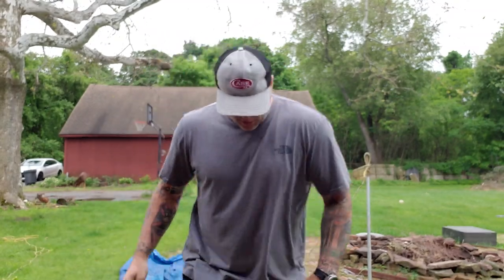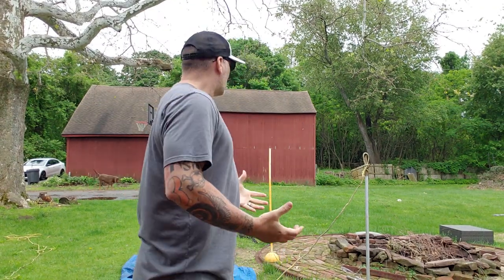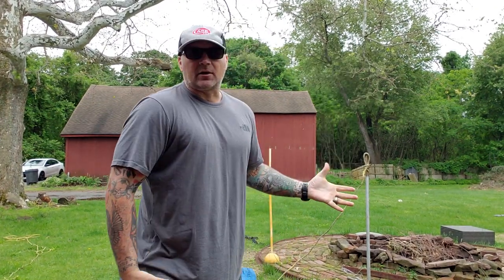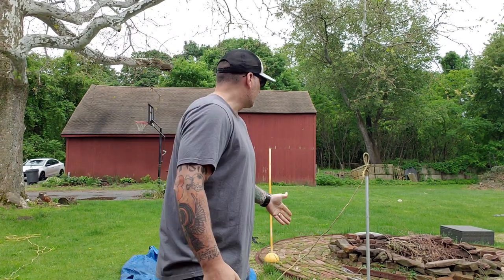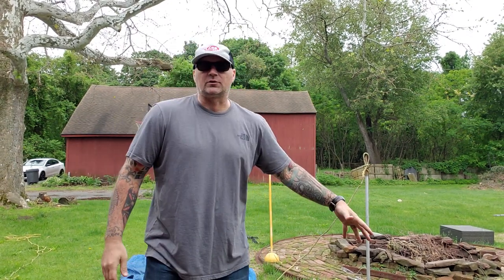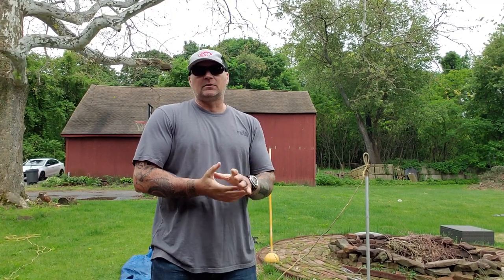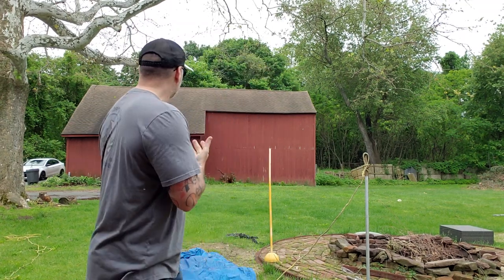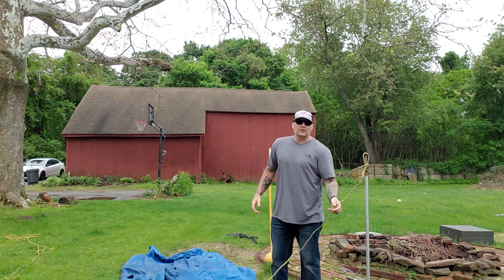Simple tarp survival shelters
Making a couple trip tents with minimal supplies